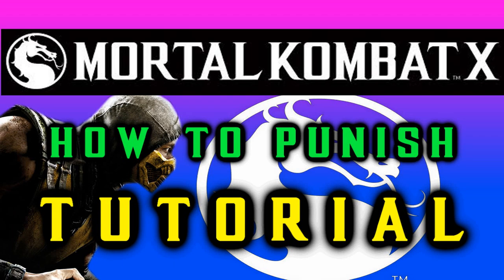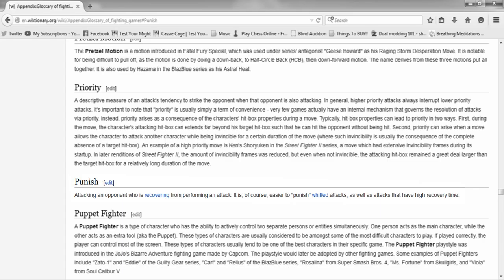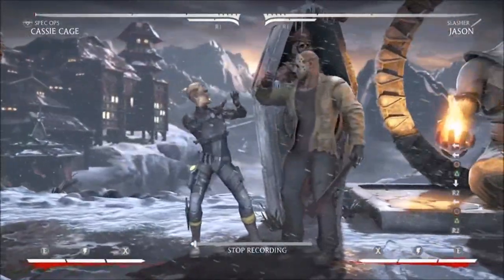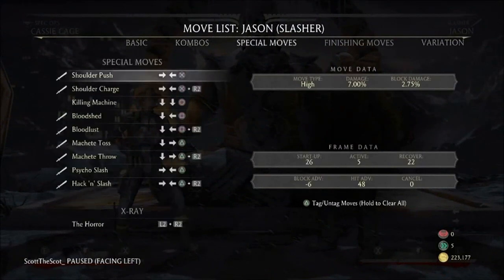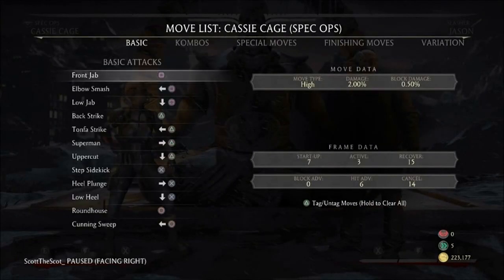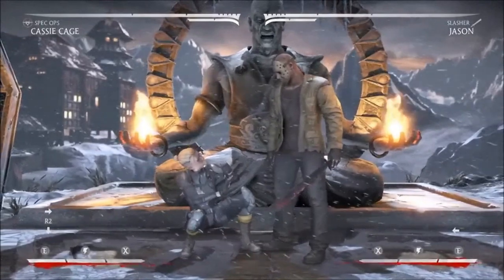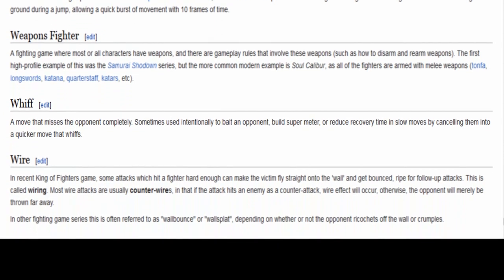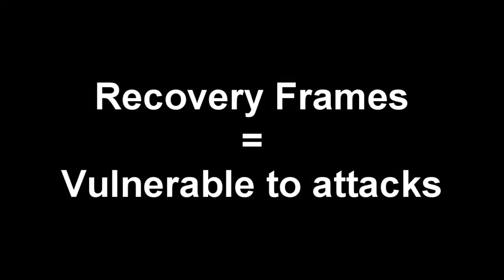Mortal Kombat X - How To Punish (Block & Whiff) - Tutorial/Guide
So you want to get better at fighting games? You want to get better at MKX? Well if you take these tips and make them apart of how you play then you CAN get better! You will beat your friends. You will level up from a scrub, a noob, or whatever and learn to REALLY play the game. You will become a stronger MK player by not letting people get away with murder.

If you enjoy my tutorials then you might like my other tutorials and videos.